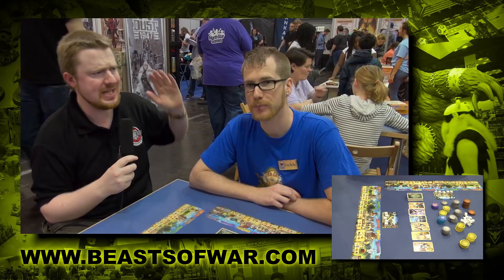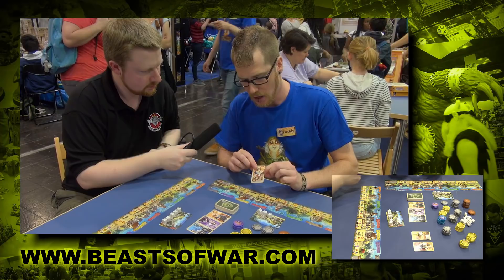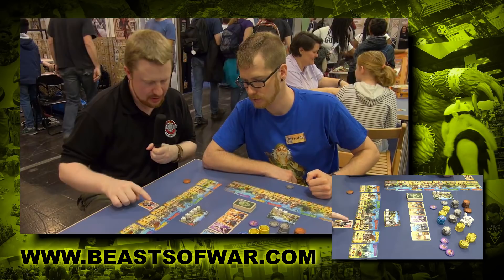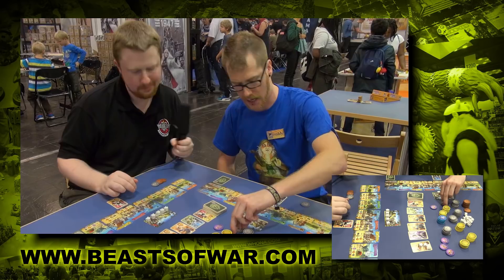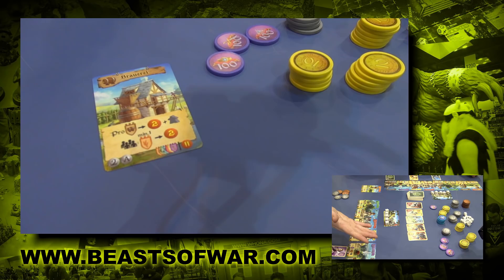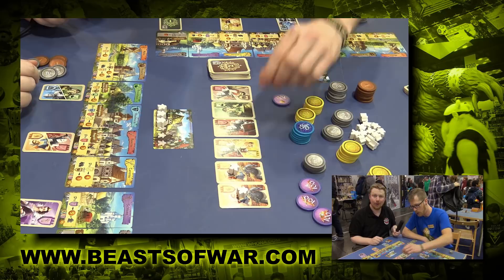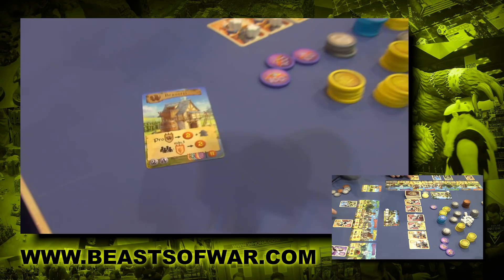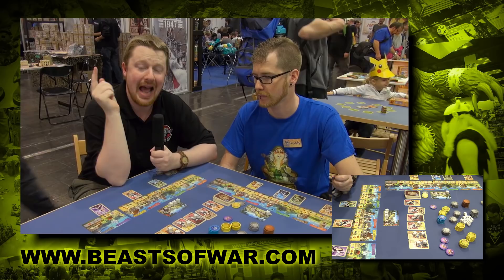Majesty: For The Realm At Essen SPIEL '17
Learn how to play the awesome Majesty: For The Realm through a few rounds of gameplay!